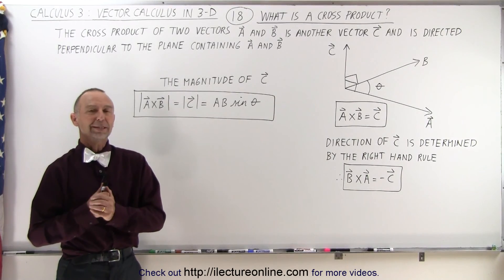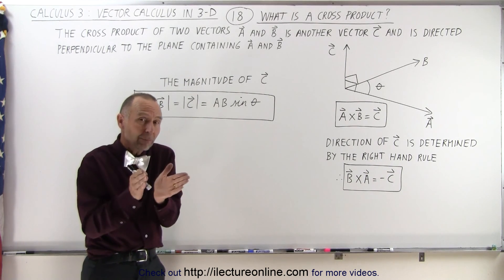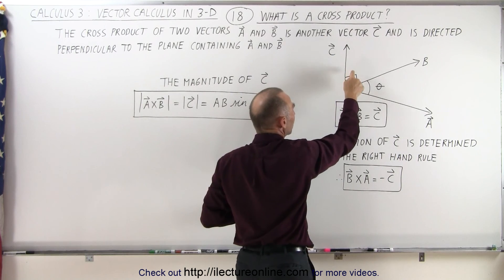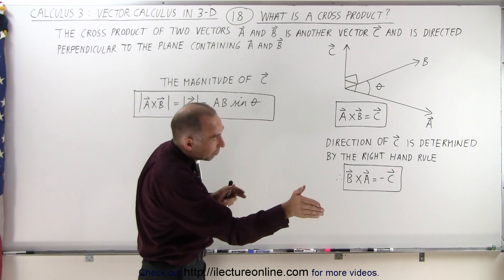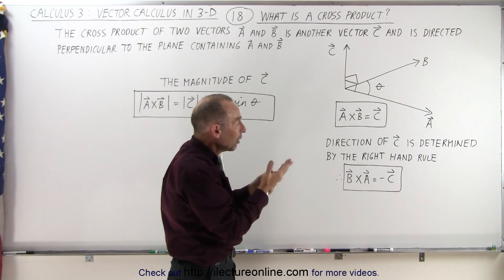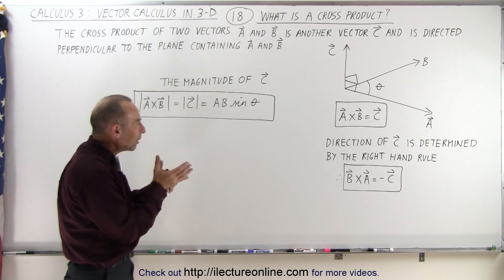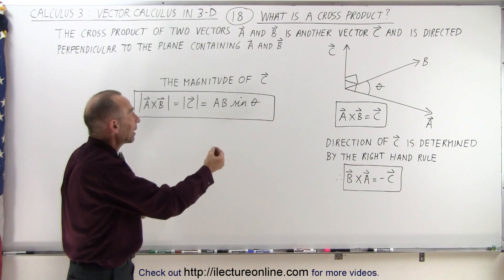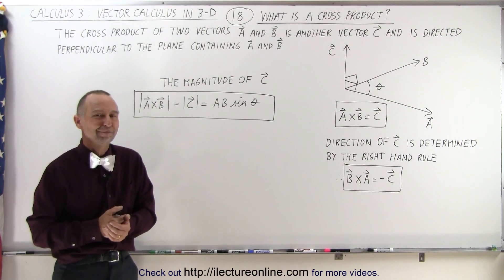Calculus 3: Vector Calculus in 3-D (18 of 35) What is a Cross Product?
In this video I will explain what is a cross product. The cross product of 2 vectors A and B is another vector C and is directed perpendicular to the plane containing A and B.